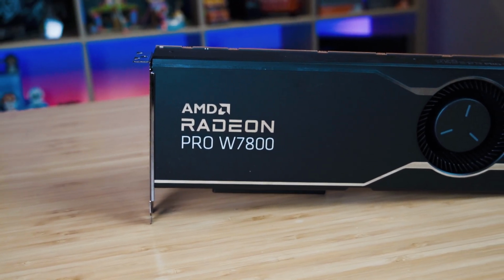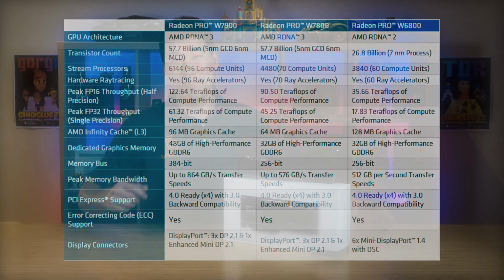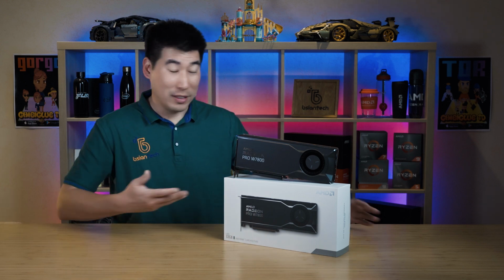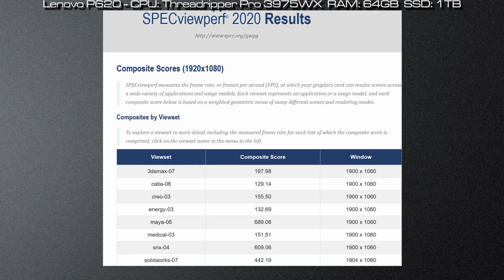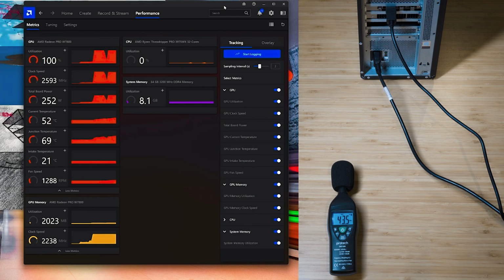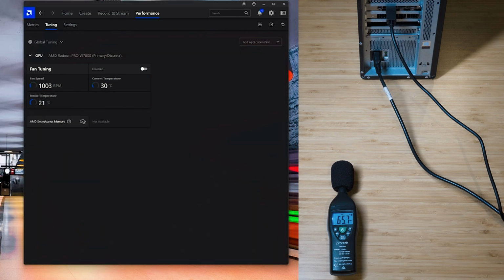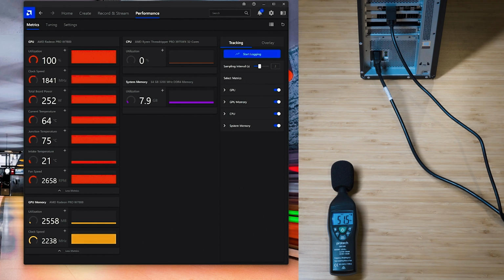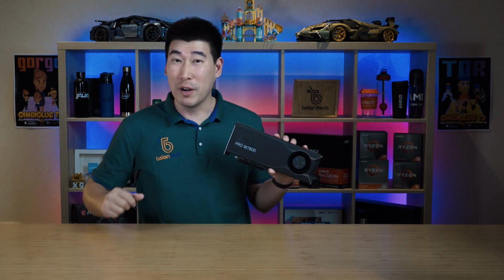AMD Radeon Pro W7800 Professional Graphics GPU Review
AMD Radeon Pro W7800 is the latest addition to AMD's professional graphics card lineup, designed specifically for demanding workloads in fields such as design, engineering, and content creation. It features a powerful RDNA 2 architecture with 60 compute units and 8,192 stream processors, delivering exceptional performance and visual fidelity. With 32GB of GDDR6 memory and support for PCIe 4.0, the Radeon Pro W7800 offers professionals the necessary tools to tackle complex tasks and deliver stunning results.

0:00 Intro
3:18 Benchmarks
4:37 Fan Noise and Temperatures

$10 Discount use code: BsianDad
If you are outside of Australia please send Zen Space Desks an email.